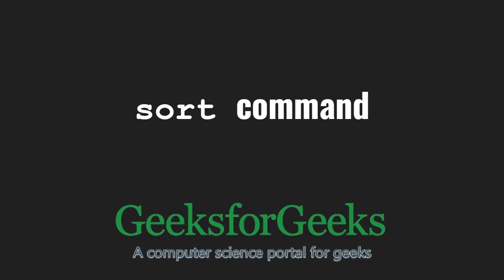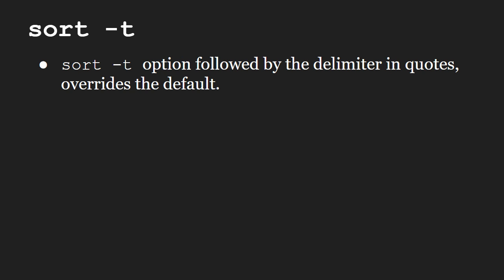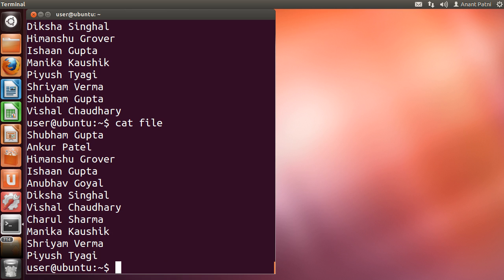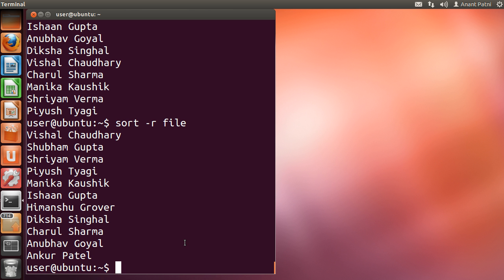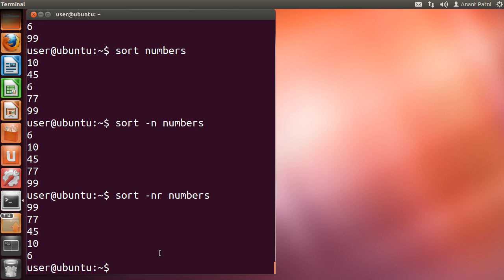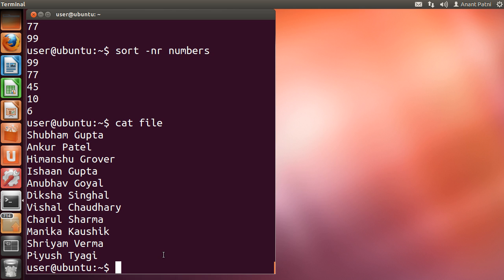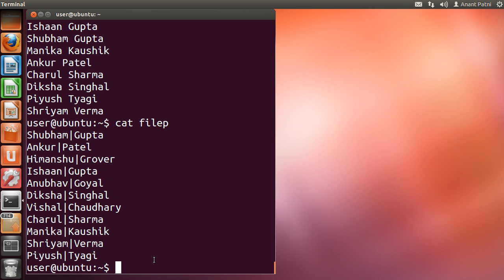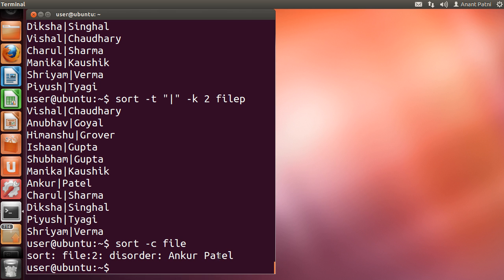Linux Tutorials | sort command GeeksforGeeks